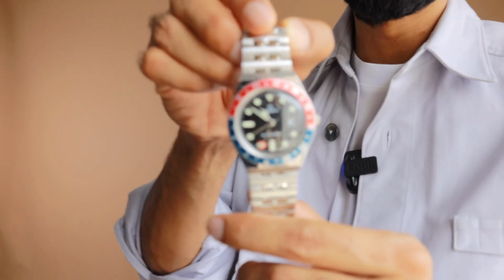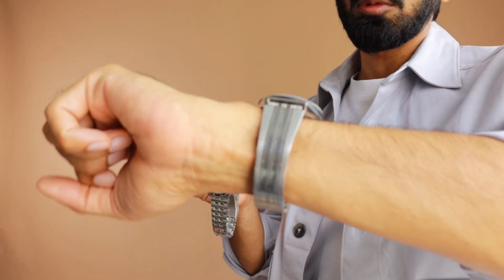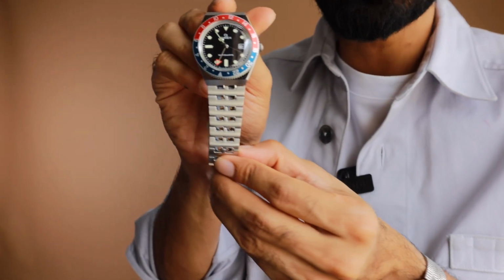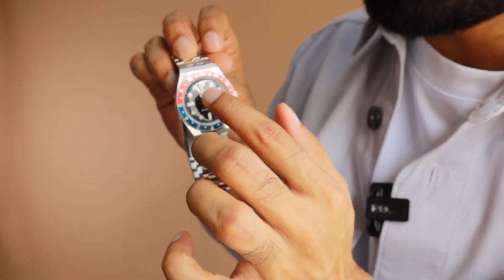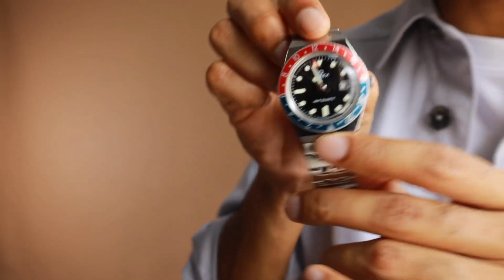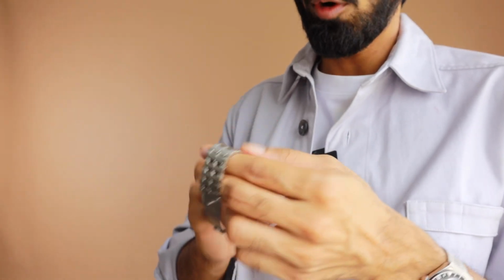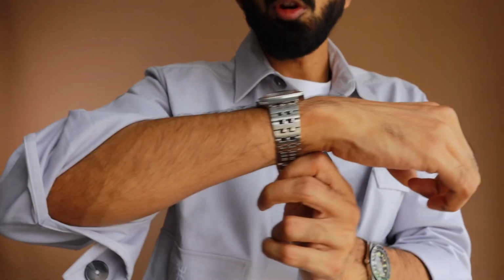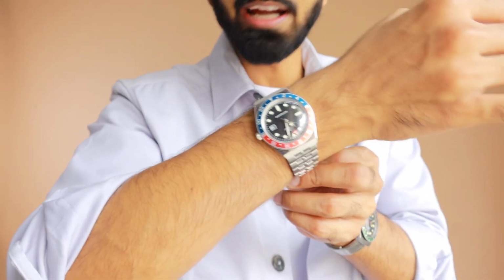Timex Q Reissue GMT- Best GMT ever|Rolex budget alternative| Full review| Quartz Vs GMT comparison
Timex Q Reissue GMT- Best GMT ever Under Rs 15k| Detailed review| Quartz Vs GMT comparison

Buying Links :

1.  TIMEX Q Black Round Dial Analog Men's Watch - TW2V38000UJ

2.  TIMEX Q Men Blue Round Dial Analog Watch - TW2W44800U9

3.  TIMEX 3 Hands Men's Analog Beige Dial Coloured Quartz Watch, Round Dial with 38 mm Case Width - TW2V18700U9

4.  TIMEX Q Women Blue Round Dial Analog Watch - TW2V92400UJ

5.  TIMEX 3 Hands Men's Analog Beige Dial Coloured Quartz Watch, Round Dial with 38 mm Case Width - TW2V18600U9

6.  TIMEX Trend Men Green Round Dial Analog Watch - TW2W42800UJ

7.  TIMEX Q Purple Round Dial Analog Women's Watch - TW2W87700UJ

8.  TIMEX Q Men Black Round Dial Analog Watch - TW2W57500UJ

9.  TIMEX Q Black Round Dial Analog Men's Watch - TW2V32000U9

10.  TIMEX Men Green Round Stainless Steel Dial Analog Watch- TW2U61700U9